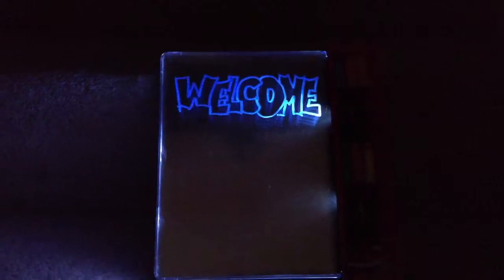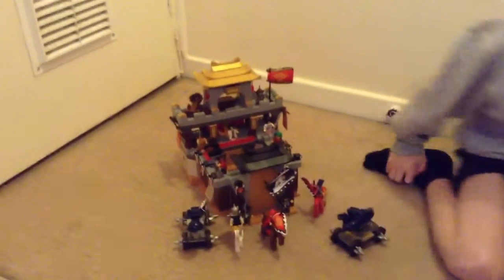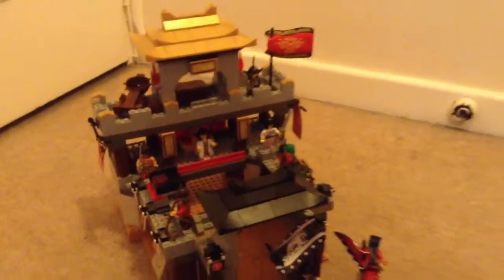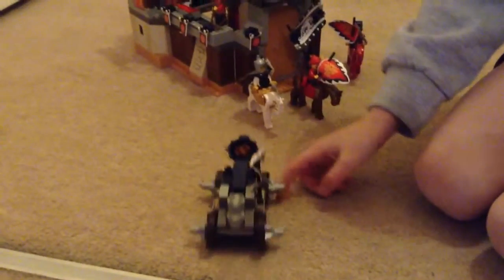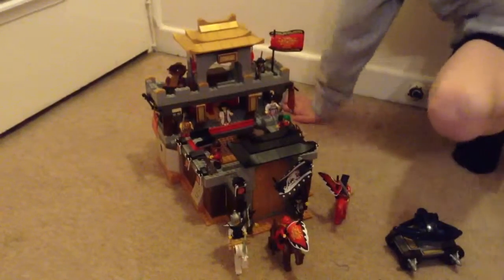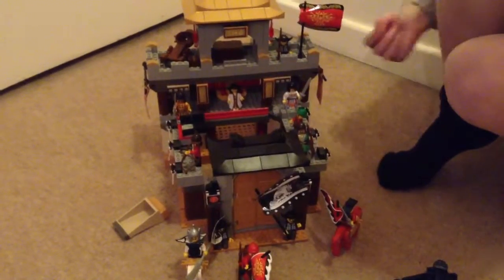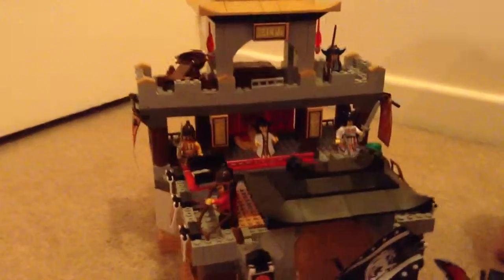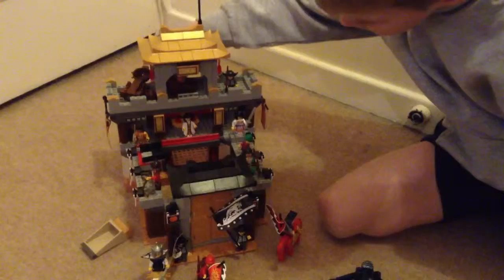Oxford Three Kingdoms Temple Set - Corey shows the lego ninjago style set.